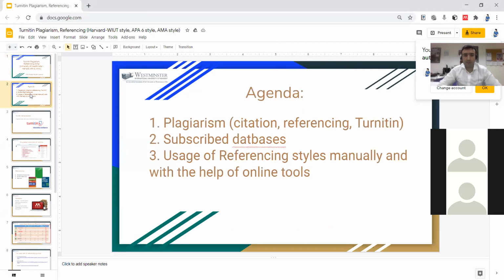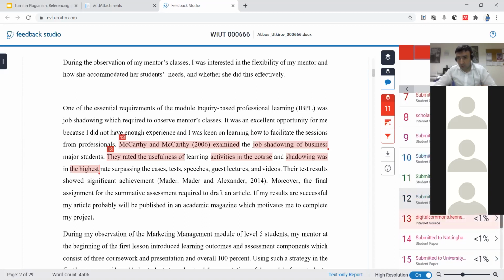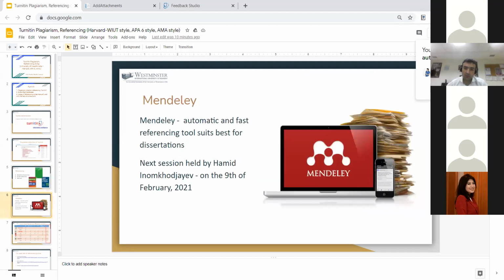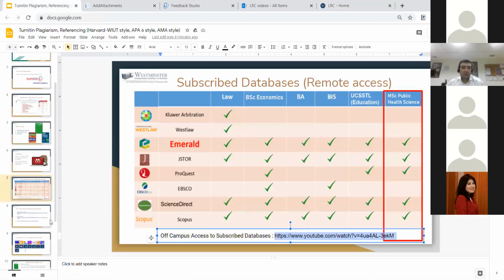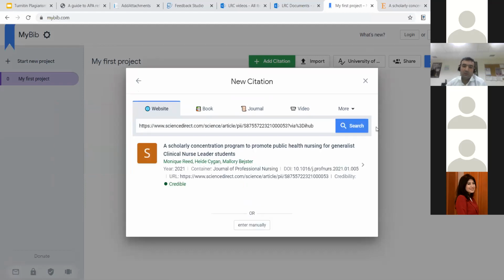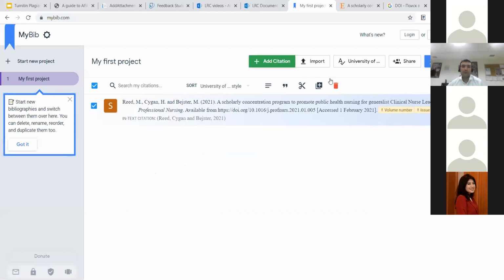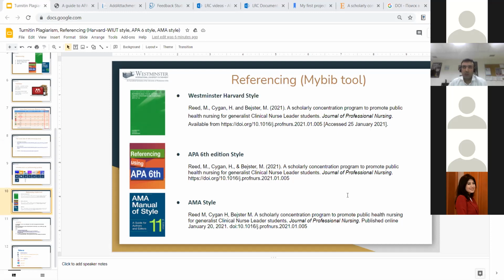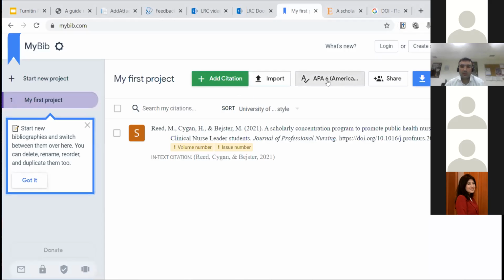Turnitin Plagiarism, Referencing styles (University of Westminster - Harvard, APA 6, AMA)